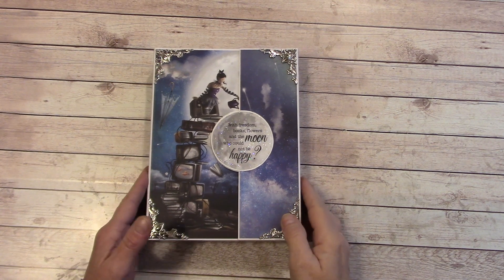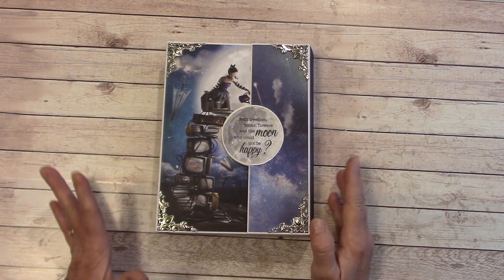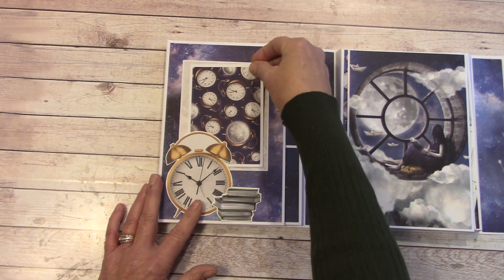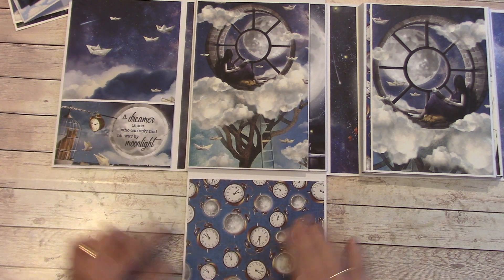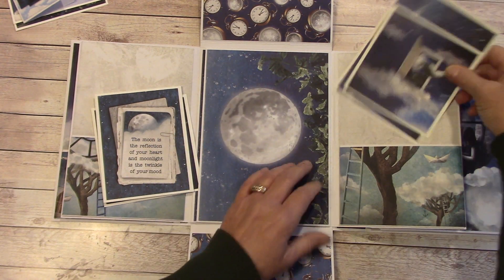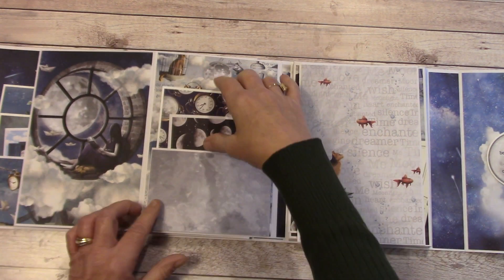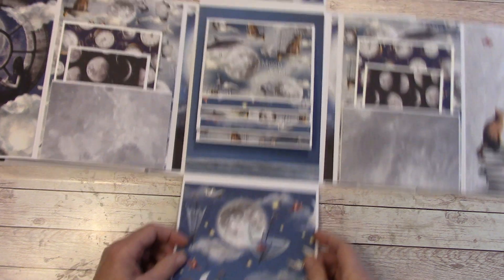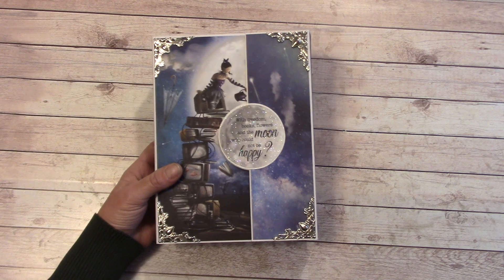CIAO BELLA MOON & ME FOLIO PROJECT SHARE SHELLIE GEIGLE JS HOBBIES AND CRAFTS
Folio project share for inspiration using Ciao Bella Moon & Me paper collection.

Thank you for joining me today.  Hope you got some inspiration using this paper.  I release Free tutorials and project shares all the time.  I appreciate the support you all have given me over the years.

Happy Crafting!
xoxox